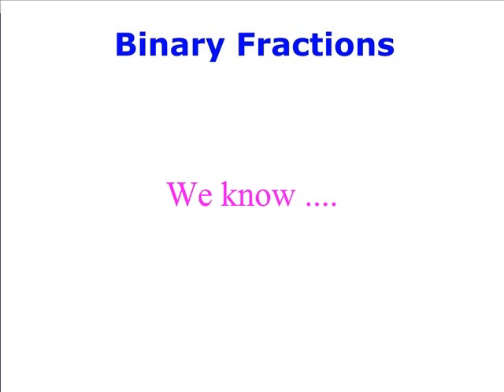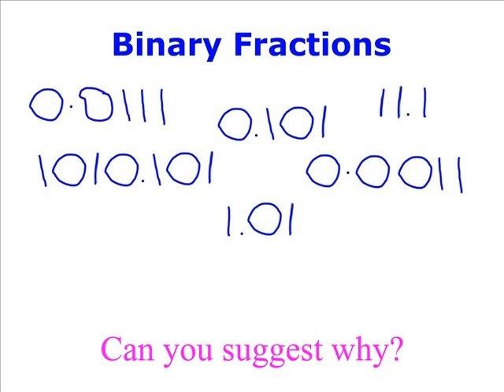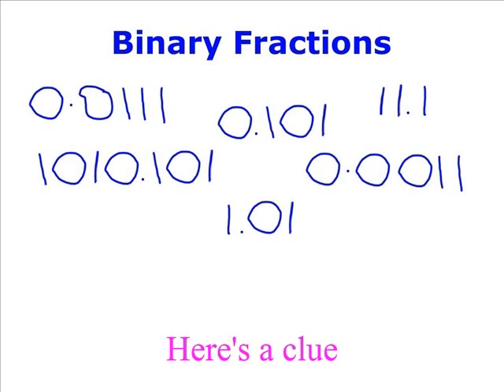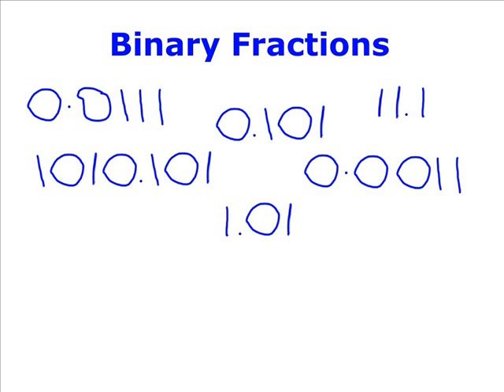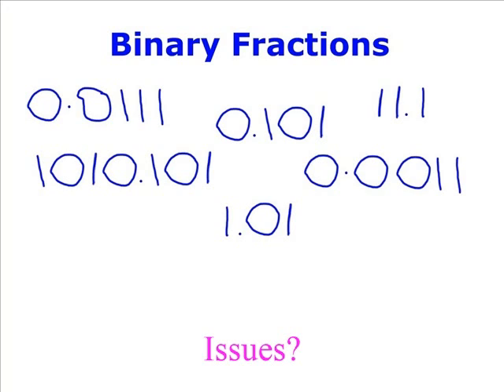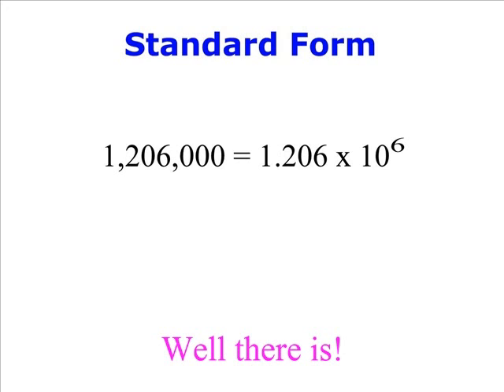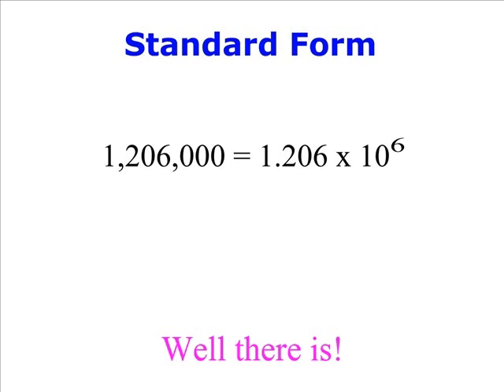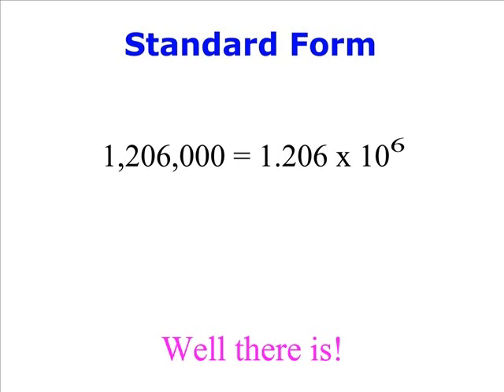Normalisation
Introduction - Explains how binary fractions are stansardised so that they can be recognised by a computer